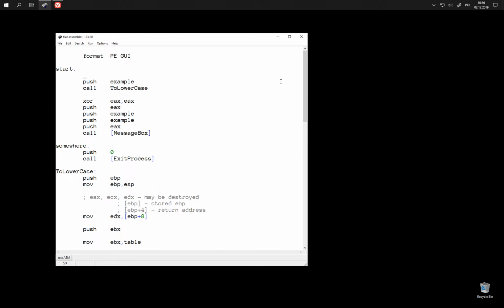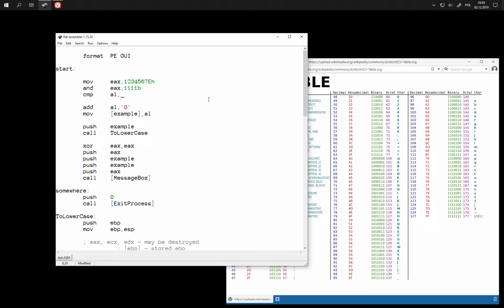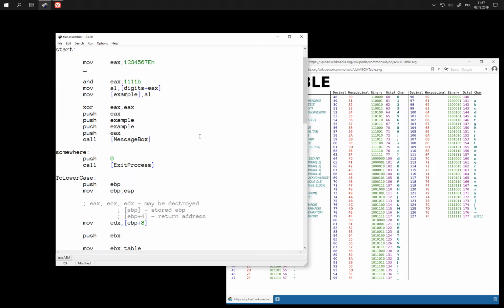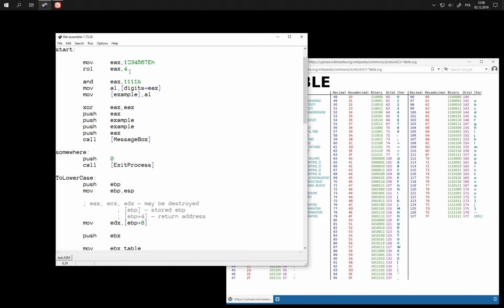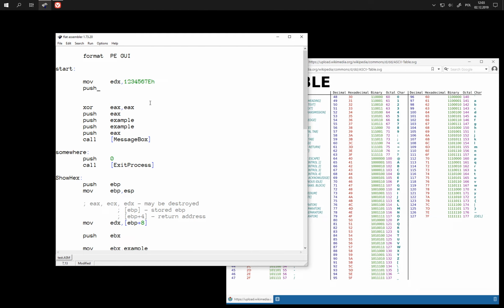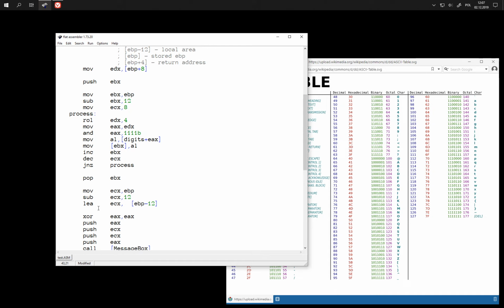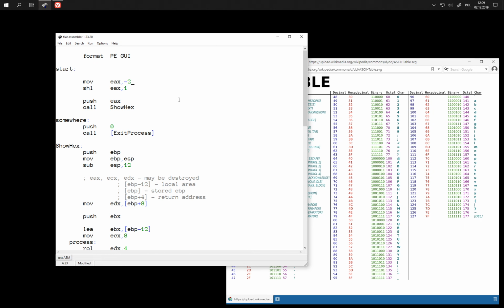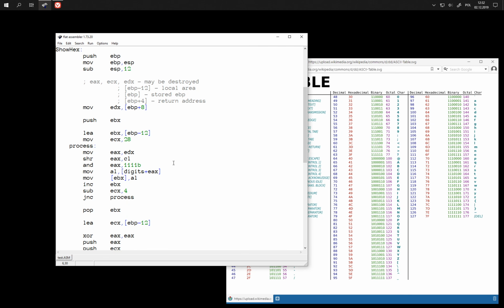Introduction to x86 assembly, part 9: Shifting and rotating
How to display hexadecimal numbers with help of shifts or rotations.